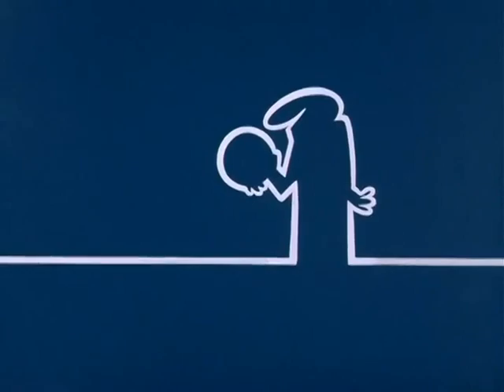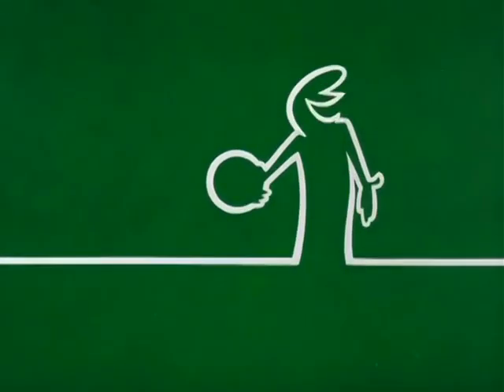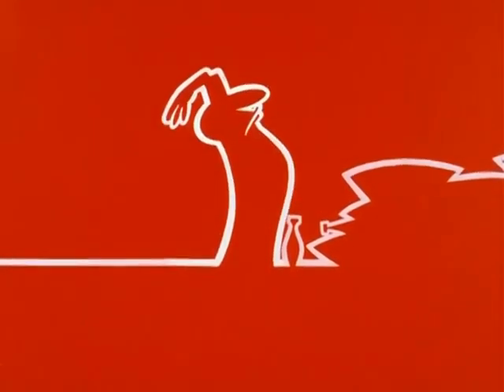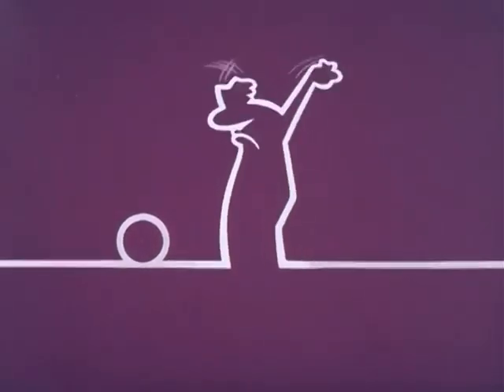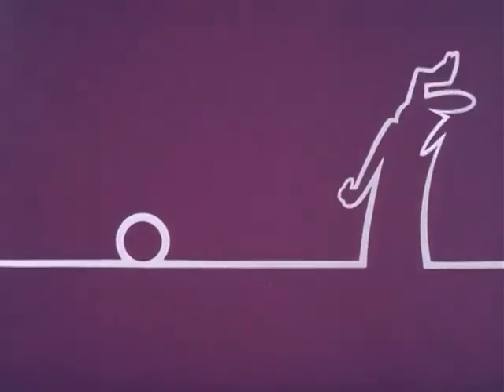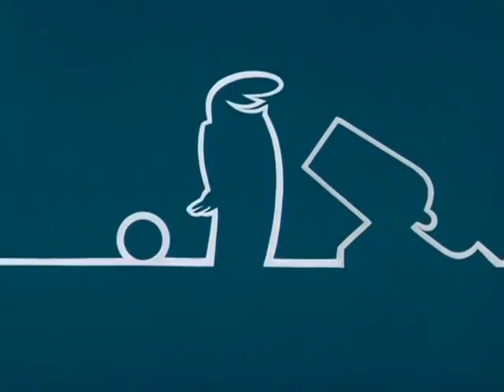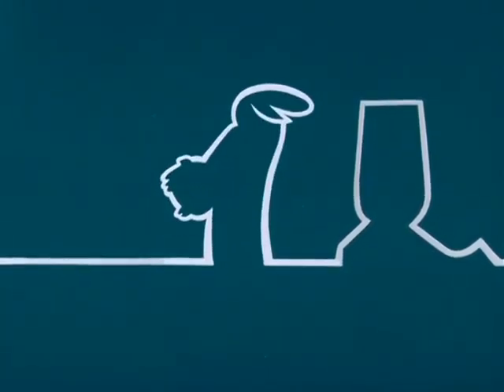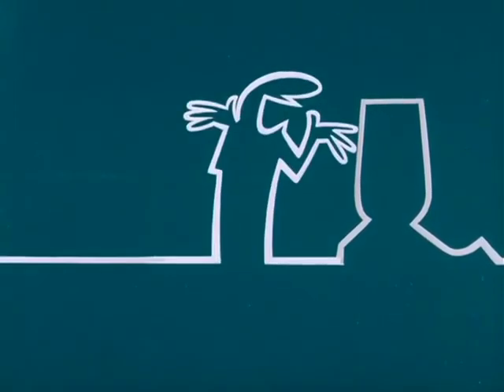La Linea S01E05 (1971)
Created by Osvaldo Cavandoli
Voices by Carlo Bonomi
Music composed by Franco Godi
As seen on RAI – Radiotelevisione italiana